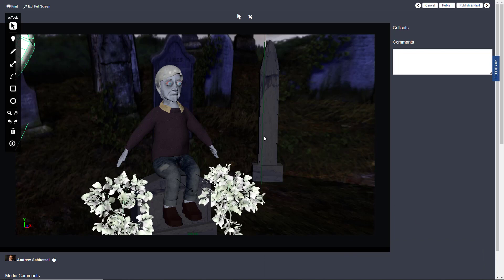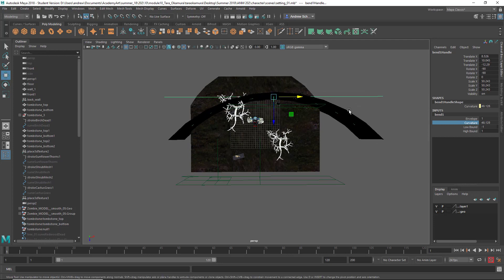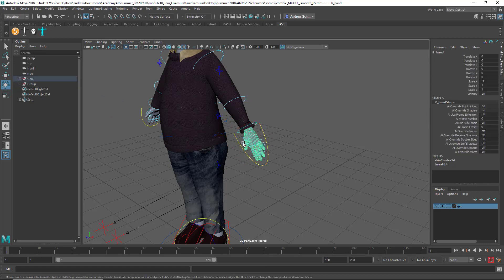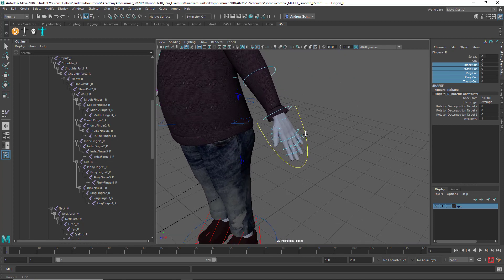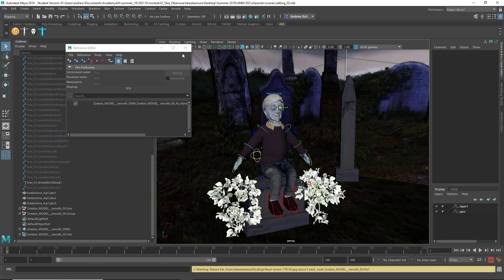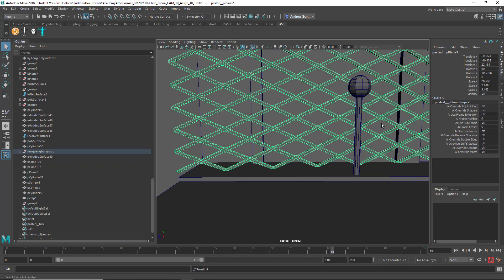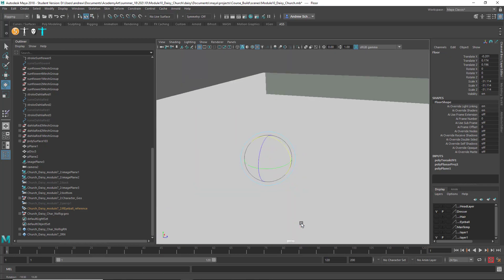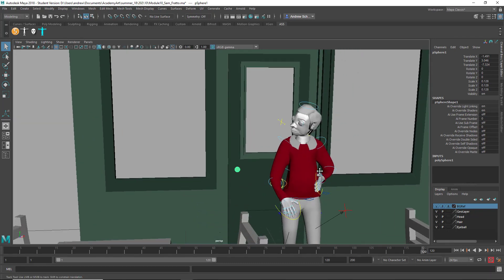summer 18 anm 202 10